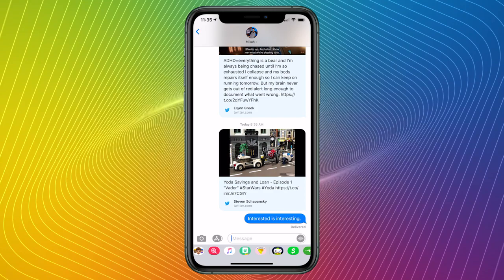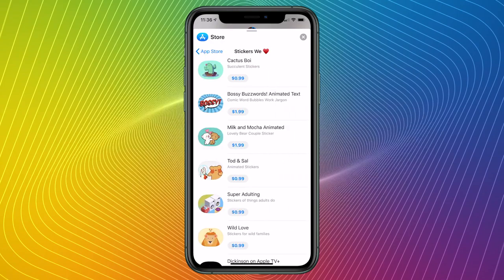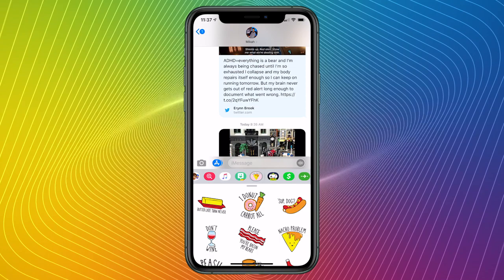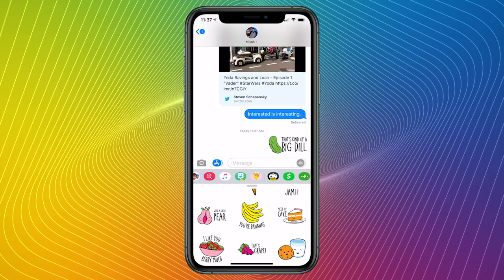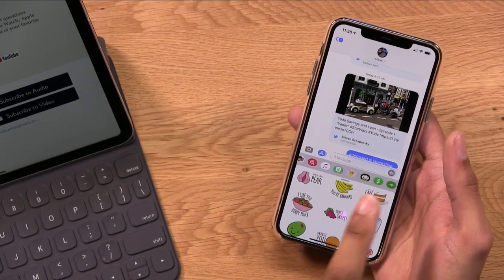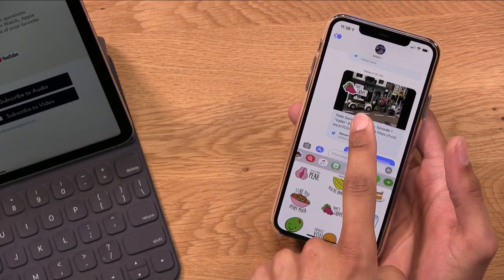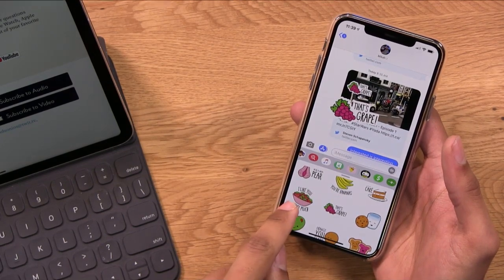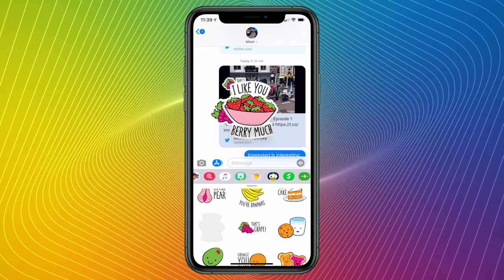Peel & Stick Stickers on iOS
What are sticker packs? How do you use them? Mikah answers.
After realizing few people know the true potential of stickers in iMessage conversations, Mikah decided to create an episode of Hands-On iOS detailing the ins and outs of iMessage sticker packs. You can peel 'em and you can stick 'em!